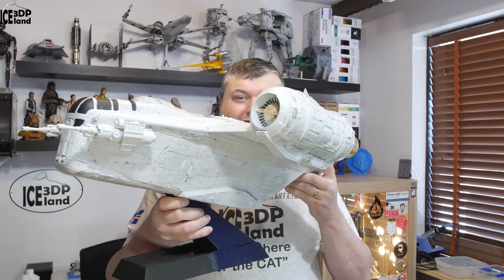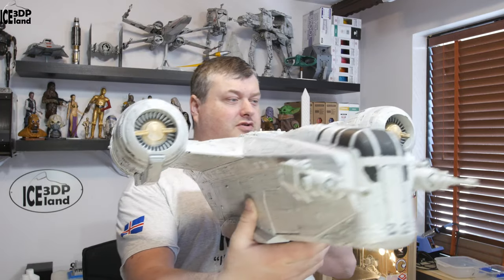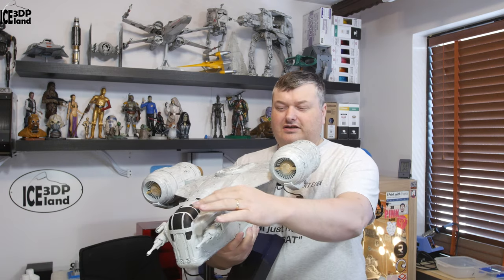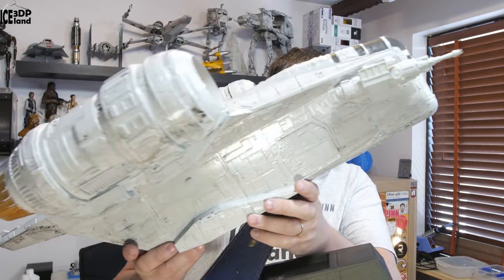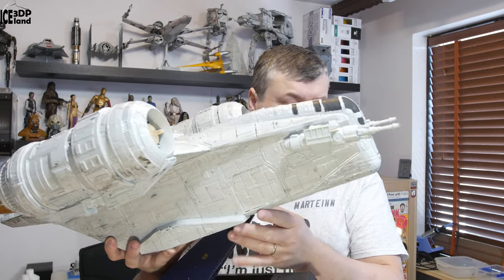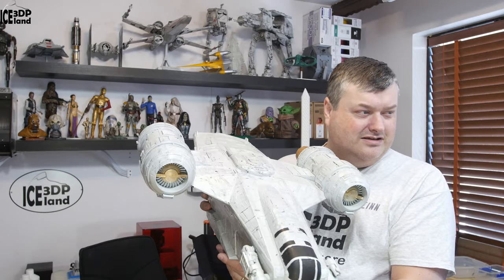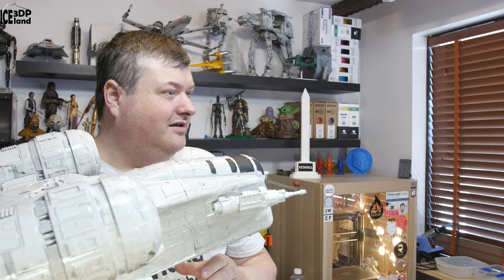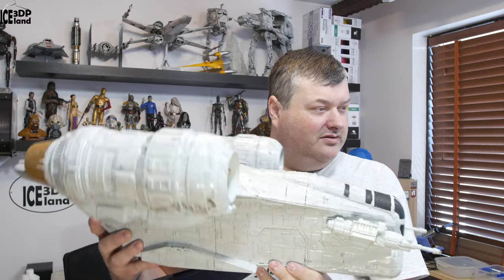Mandelorian Razor Crest